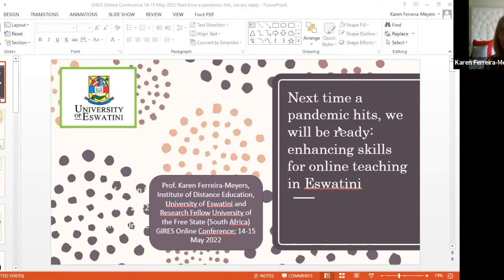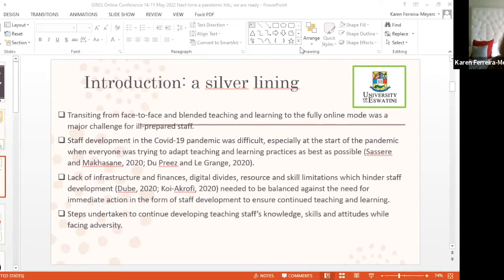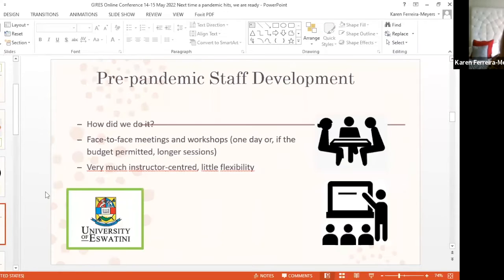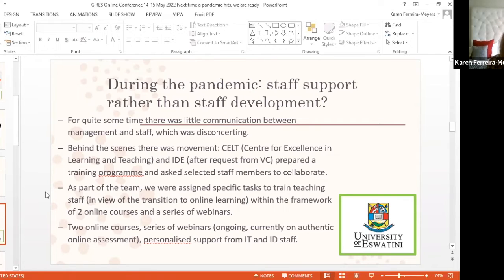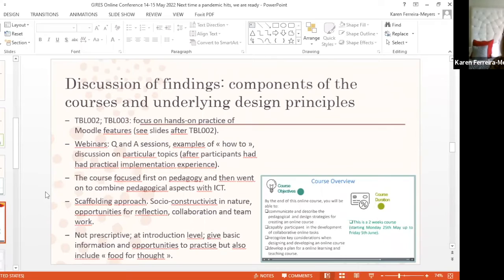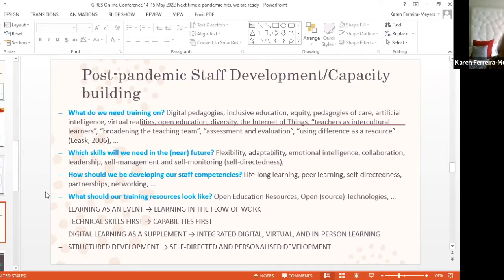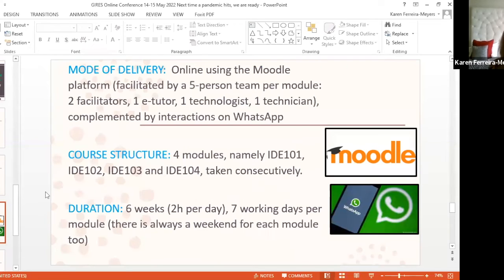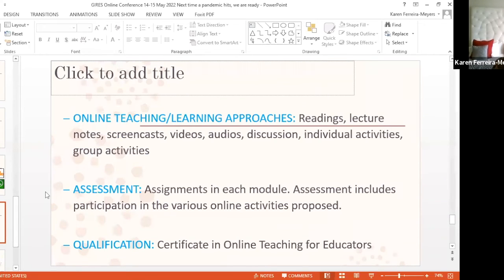Karen Ferreira-Meyers: Enhancing Skills for Online Teaching in Eswatini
FULL TITLTE: Next time a Pandemic Hits, We will be Ready: Enhancing Skills for Online Teaching in Eswatini

Karen Ferreira-Meyers is Associate Professor and Coordinator Linguistics and Modern Languages at the Institute of Distance Education (University of Eswatini). She holds a PhD in French and Francophone autofictional literature and 4 Master's degrees, One of which is in Instructional Design and Technology. She regularly participates in international conferences, is a keen interpreter and translator (French-English). She has published widely on a range of topics, including open educational resources, open educational practices, teacher education, the teaching and learning of languages, autofiction and autobiography, crime and detective fiction.

ABSTRACT
In this paper, Dr. Ferreira-Meyers intends to discuss the steps undertaken in the Kingdom of Eswatini (Southern Africa) to construct knowledge and enhance skills and competencies of online teaching. Almost 2 years into the Covid-19 pandemic, the Institute of Distance Education of the University of Eswatini, saw it fit to design, develop and implement a 6-week short course entitled Certificate in Online Teaching for Educators. As part of its mandate to ensure quality education for the wider community in the country and beyond, a team of lecturers, instructional material designers and multimedia experts undertook the urgent task of offering four different modules, taken consecutively through Moodle (complemented with interactions on WhatsApp). She describes the different design and development steps, and briefly demonstrate how the course which was launched in January and took off in March 2022 has already impacted positively.

CONFERENCE INFORMATION
"Lessons from a Crisis: Education in a Time of Virtual Learning"
Organizer: GIRES-Global Institute for Research Education & Scholarship
Date: 14-15 May 2022
Place: Amsterdam (Virtual)